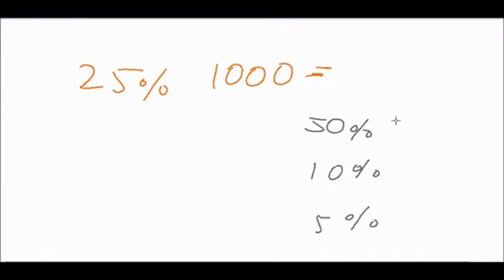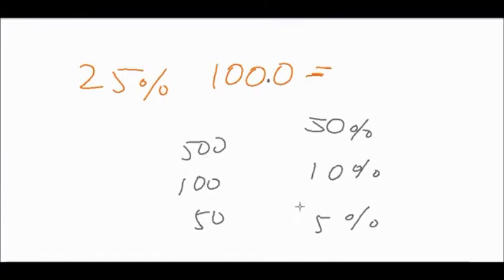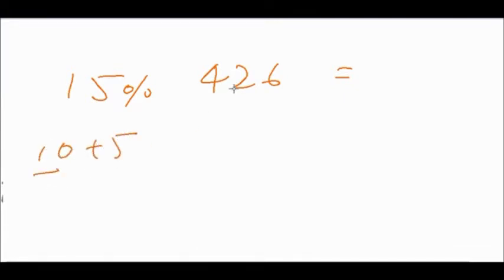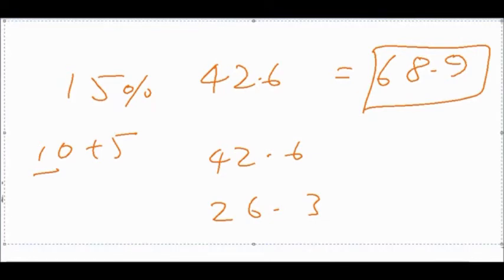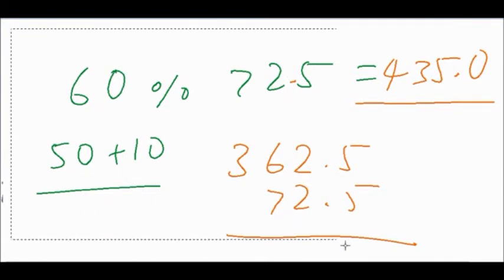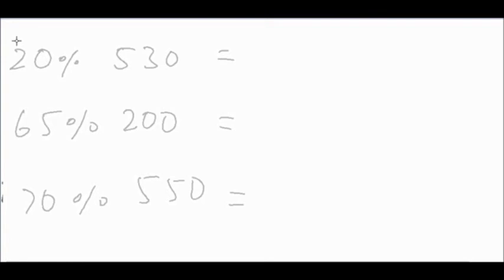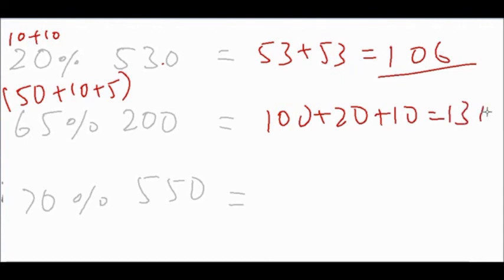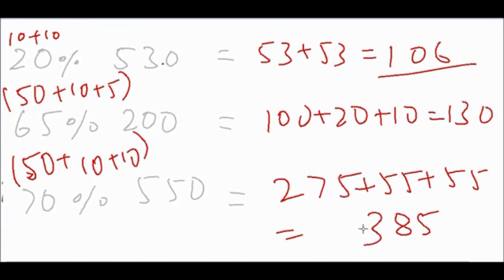Learn From an IITian | Solve Percentage in 3 seconds | Japanese Vedic Maths Trick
Latest Vedic Maths Percentage Trick that will increase your speed of calculation.  Maths Shortcut trick for solving percentages in seconds. Calculating percentage of a number in seconds. Fast maths percentage trick. Shortcut vedic maths in Calculating percentage of any number in 3 seconds. Learn calculating percentage in your mind with this maths shortcut trick. We provide the latest vedic maths tricks to calculate percentage in mind. In just 3 seconds, you can master calculating percentage with this percentage vedic maths trick. Use the percentage trick to easily calculate percentage of two numbers fastly. With the help of vedic maths percentage trick, now you can calculate the percentage of any number in just 3 seconds. Solve the percentage problem in just 3 seconds. IIT students have made this vedic maths trick for percentages. We solve percentages with shortcut methods. We help students in score more in their competitive exams with percentage tricks.

Students can now learn calculating percentage of any number in just seconds. Percentage calculation is now as easy as addition and subtraction. This vedic maths trick helps students in achieving excellence in percentage calculation.

@ Copyright Reserved

1. No duplicacy or editing of the videos is allowed without the written permission of the publisher.